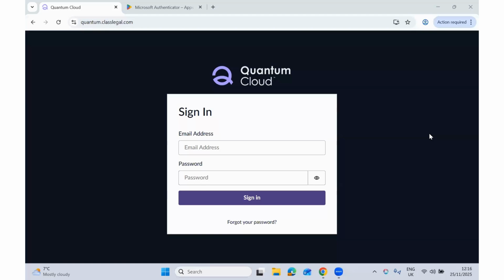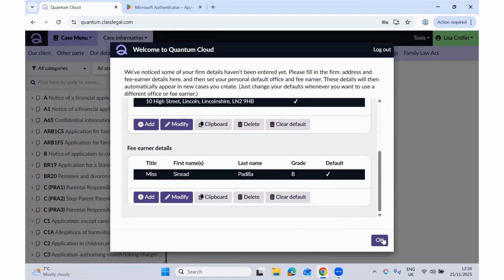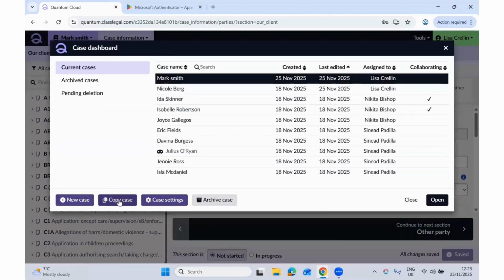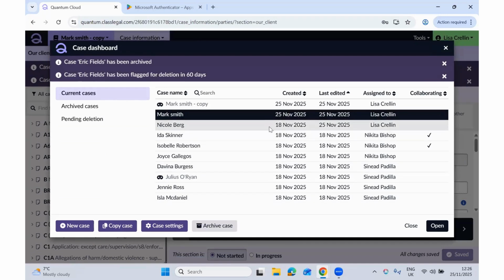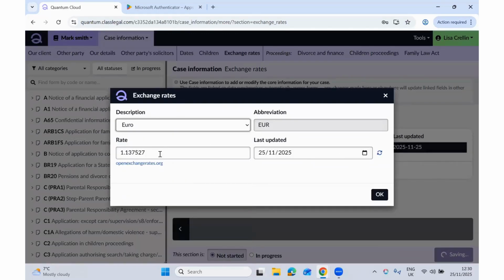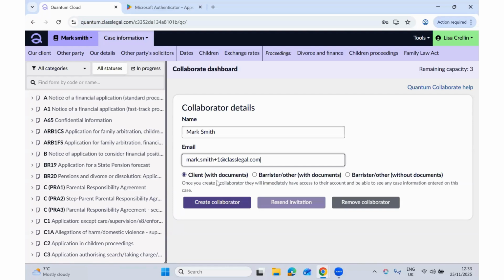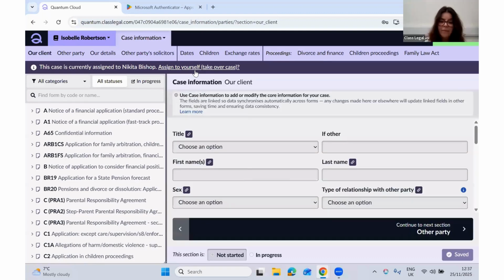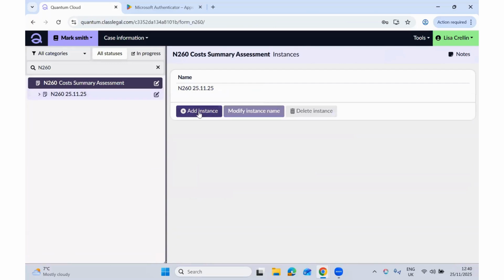Creating and Starting a Case Within Quantum Cloud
Creating a case is the very first step for any Quantum Cloud user, and we want to make sure you’re getting the most out of the software. In this session, we walk you through best practices for creating and starting a case with confidence.

Here’s what you’ll learn:

✅ How to create your case - and make it private
✅ How to work through your Case Information (including exchange rates and proceedings)
✅ How to set up collaborators and send your first form

We also wrapped up with a live Q&A, so you’ll hear answers to real user questions you might be wondering about too.

📌 Timestamps & Key Sections

00:00 - 00:48 — Welcome & Introduction

00:49 - 03:53 — Logging in & 2 factor authentication

03:54 - 05:11 — Setting the default Fee Earner details

05:12 - 11:59 — Creating a case

12:00 - 17:26 — Inputting the case information

17:27 - 21:06 — Setting up a collaborator

21:07 - 26:24 — Live Q&A

26:25 - 26:52 — Outro